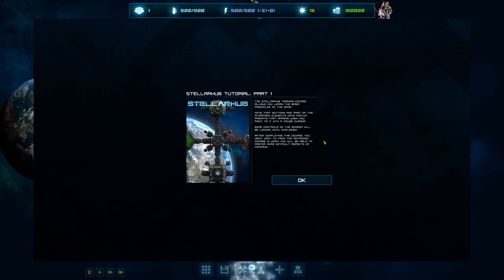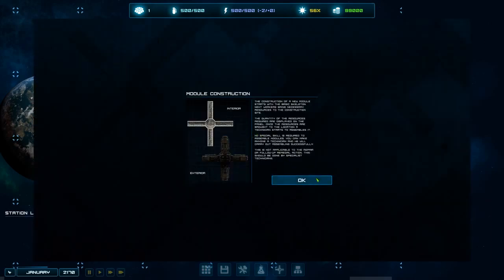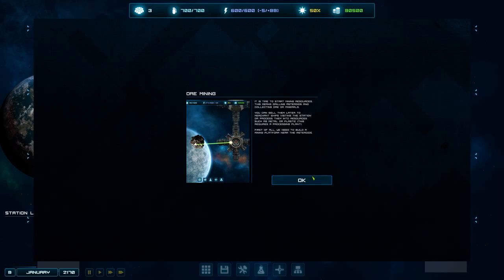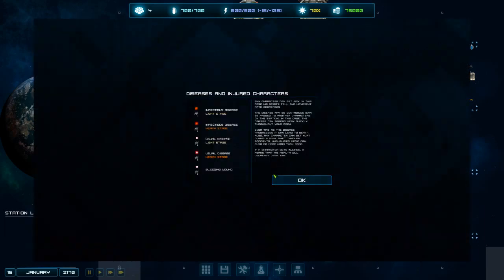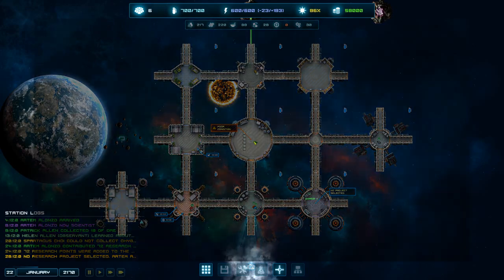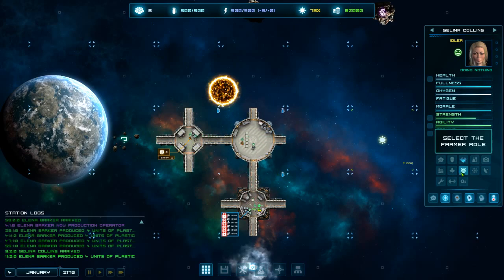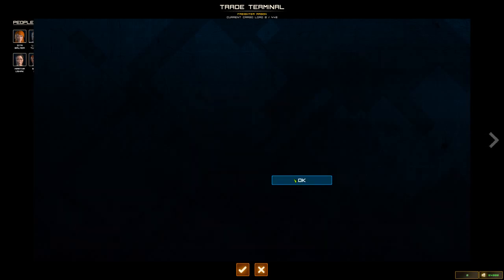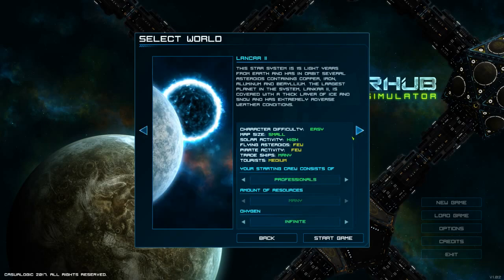StellarHub - Space Station Simulation - First try!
Big thanks to the creators and support of StellarHub! Good job!
Here's a basic introduction and look at the game!